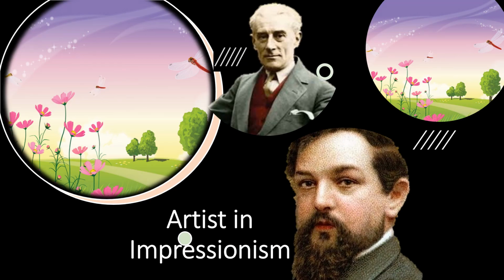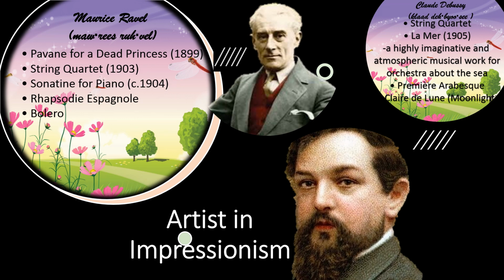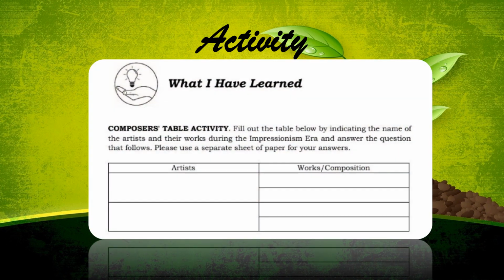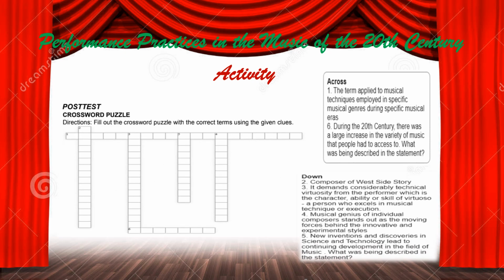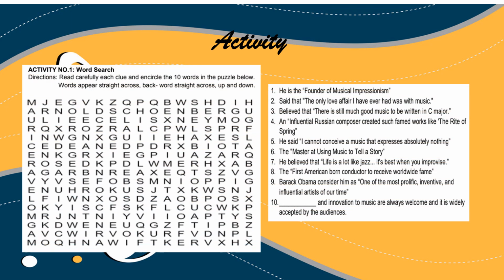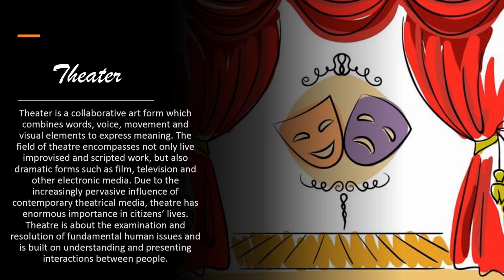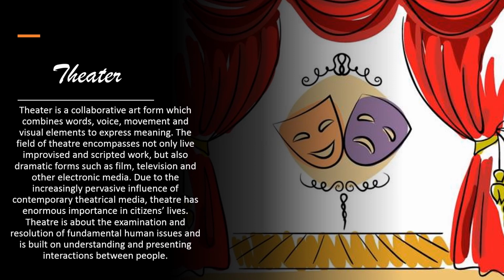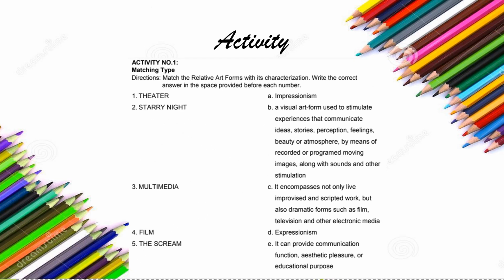WEEK1 MUSIC 10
The information provided in the video is based on DepEd Module and Division Office of Malabon Module. Credits to the writers of the said modules.